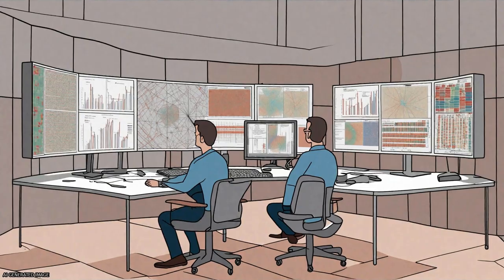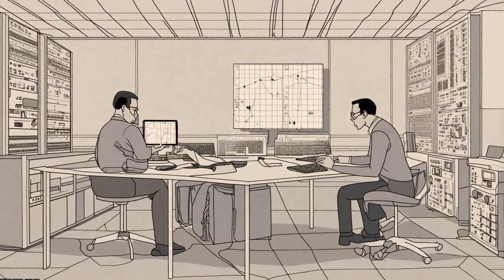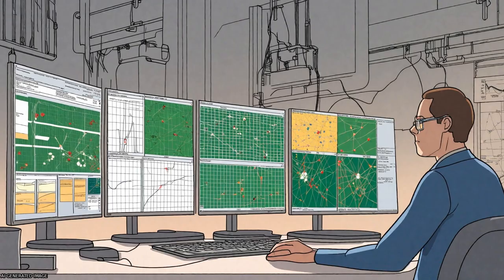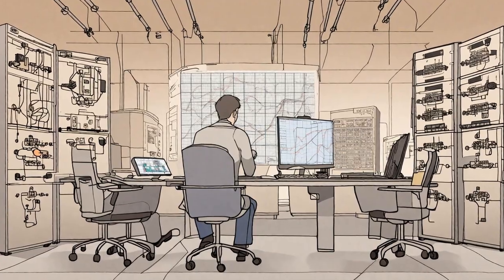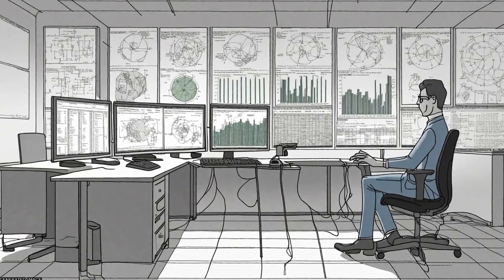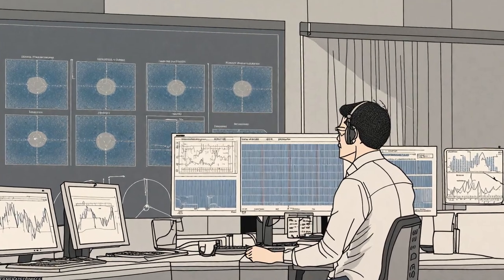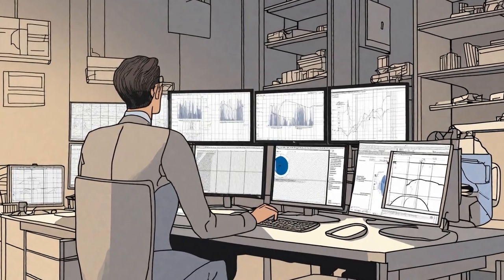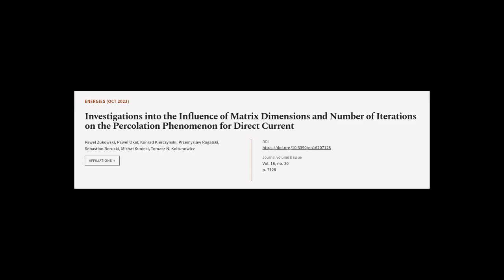Investigations into the Influence of Matrix Dimensions and Number of Iterations on th... | RTCL.TV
### Keywords ###

### Article Attribution ###
Title: Investigations into the Influence of Matrix Dimensions and Number of Iterations on the Percolation Phenomenon for Direct Current
Authors: Pawel Zukowski, Paweł Okal, Konrad Kierczynski, Przemyslaw Rogalski, Sebastian Borucki, Michał Kunicki ,and Tomasz N. Koltunowicz

### Video Timestamps ###
0:00:00 - Summary
0:01:45 - Title
0:01:51 - Tail
0:01:56 - End